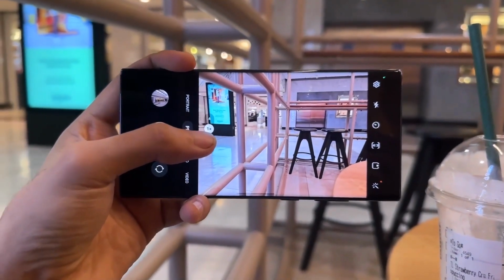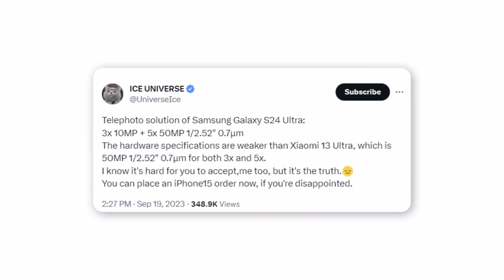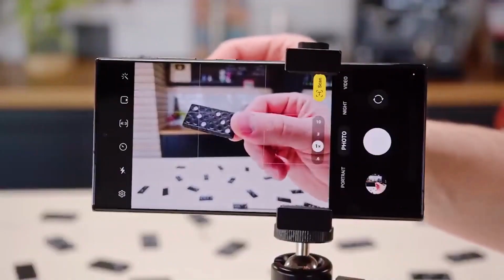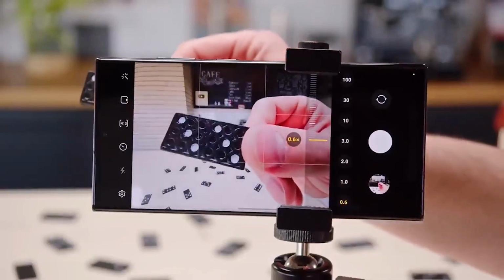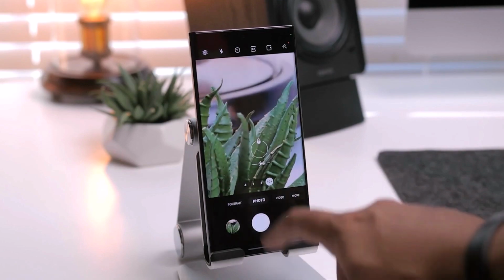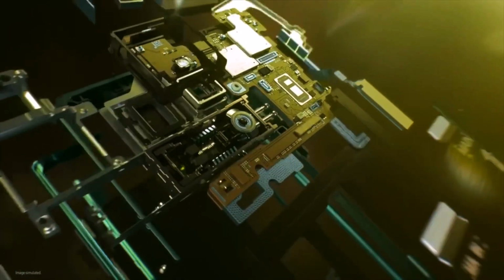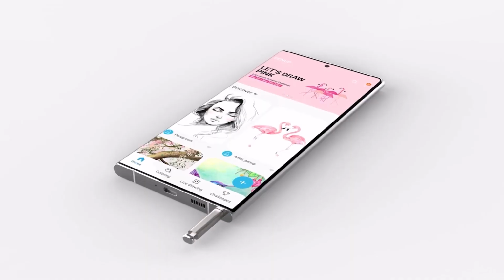Samsung Galaxy S24 Ultra - THE END IS HERE...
The upcoming Samsung Galaxy S24 Ultra smartphone, expected to launch early next year, may feature a 50MP telephoto camera with 5x optical zoom, a departure from its previous 10x optical zoom. This change could potentially impact its zoom performance. The phone is also rumored to include a 200MP primary camera, a 12MP ultrawide camera, and a 12MP selfie camera. It is set to have a 6.8-inch Dynamic Amo-led 2X screen with a 120Hz refresh rate, a Snapdragon 8 Gen 3 processor, 16GB of RAM, and up to 2TB storage. Additionally, it boasts a 5,000mAh battery with 45W fast charging support, a titanium frame, satellite emergency connectivity, and an IP68 rating.

PEACE!